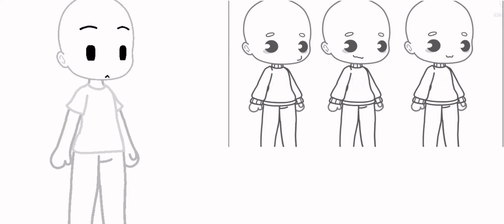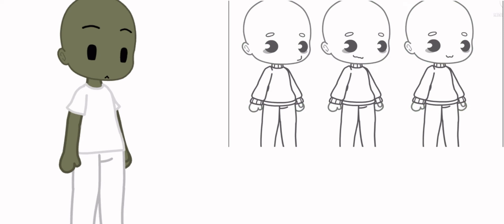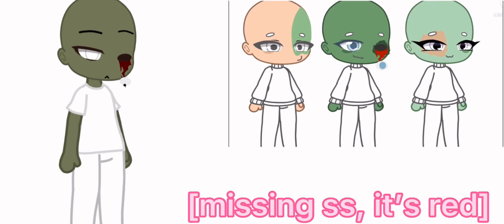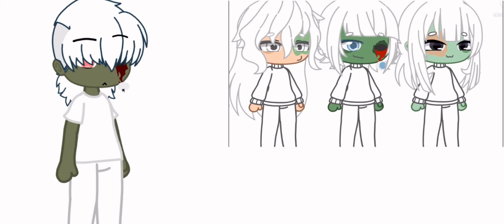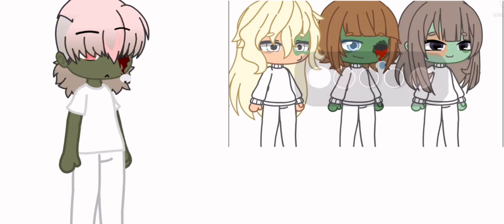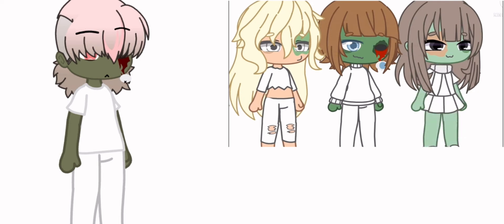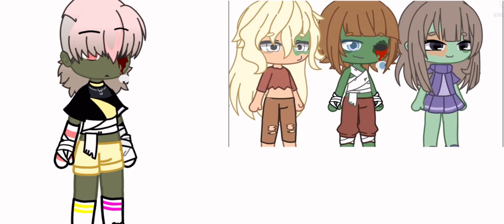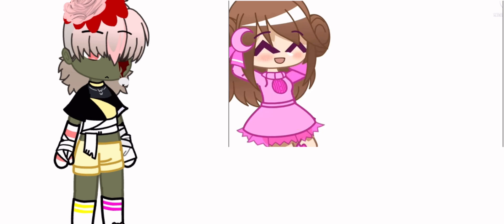Zombie Oc Challenge